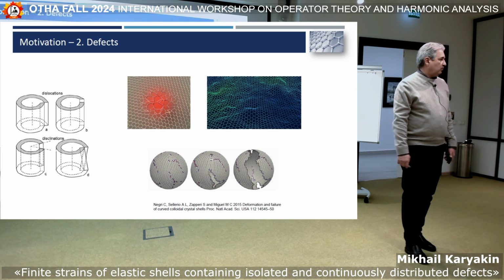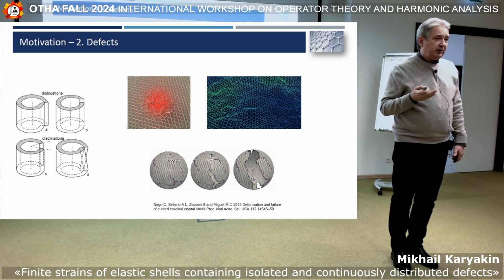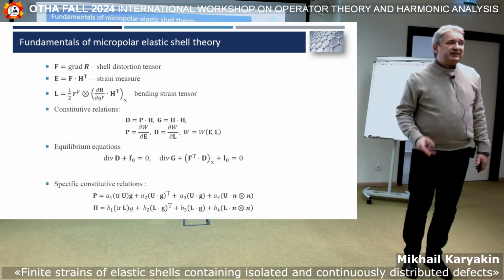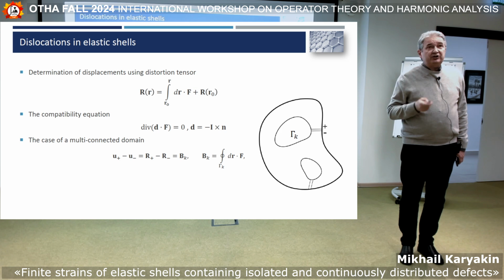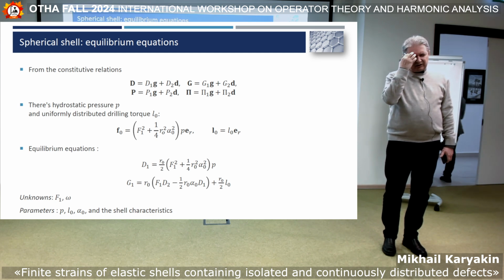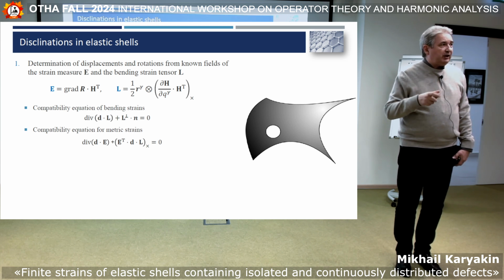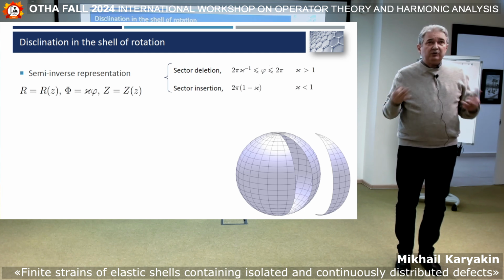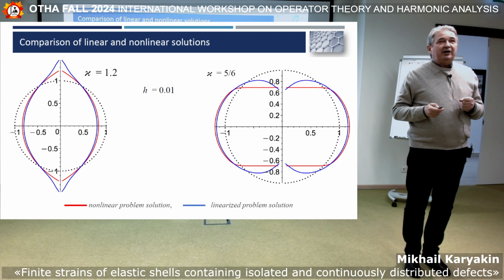Workshop OTHA Fall-2024 - Mikhail Karyakin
International scientific workshop "OTHA Fall 2024" was held on 15-19 December 2024 in Sirius (Sochi), Russia.